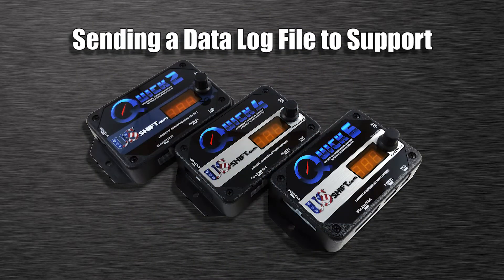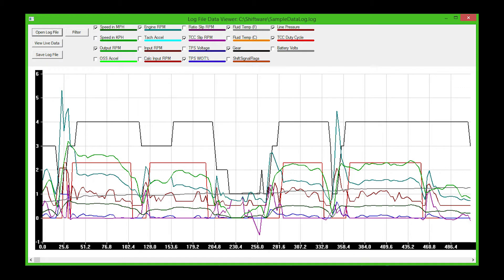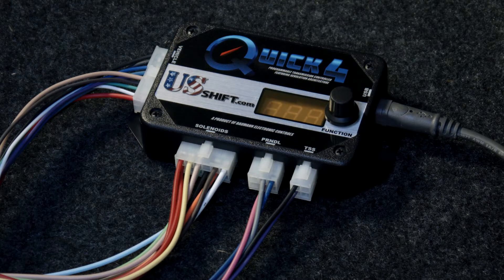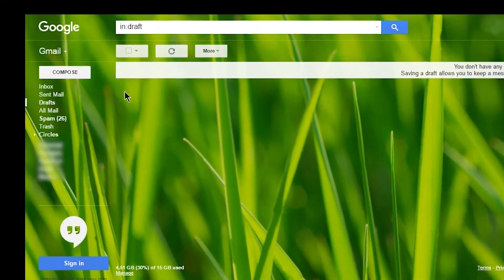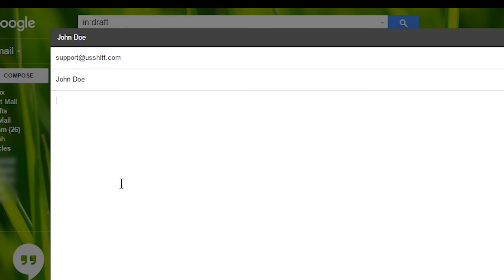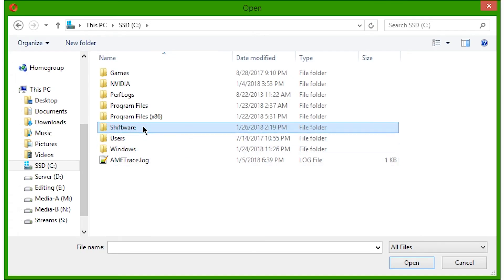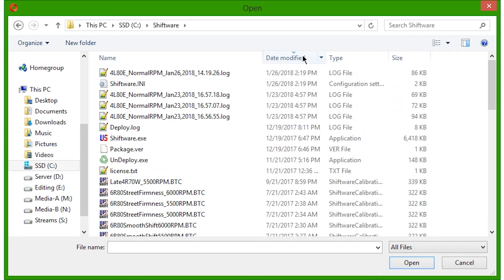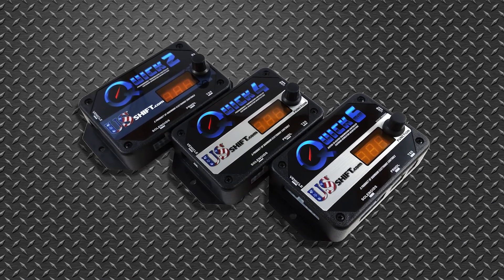Sending a Log File to Support (Updated)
If you’re experiencing shift quality or driveability issues while using our US Shift Quick 4, Quick 6, or Quick 2 controller, the best way to determine the cause is to email a recorded data log file to our support team. This video will walk you through the simple steps to create a log file and send it in.

This feature is only available in version 5 or newer of Shiftware and can be downloaded from our website.

You can also begin data logging by pressing F5 to start and ESC to stop, which would be easier to use when in the car.

To access all of our videos, such as the setup and settings videos, visit the US Shift videos page.